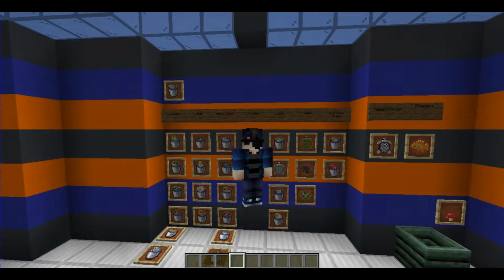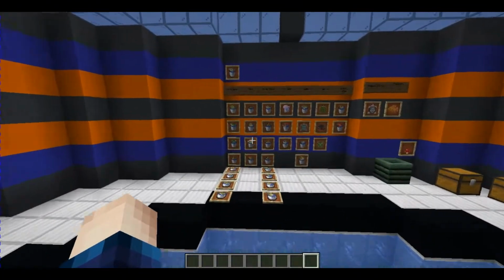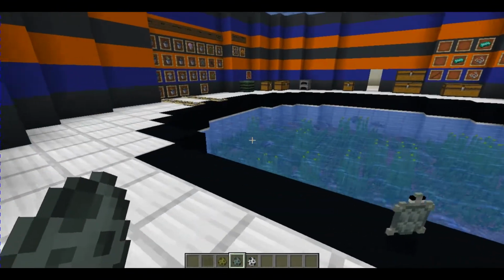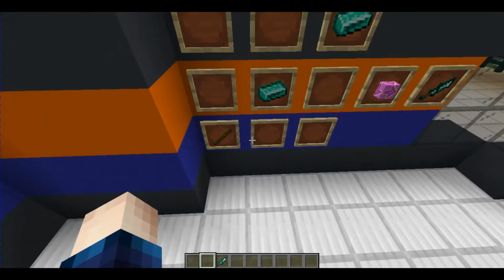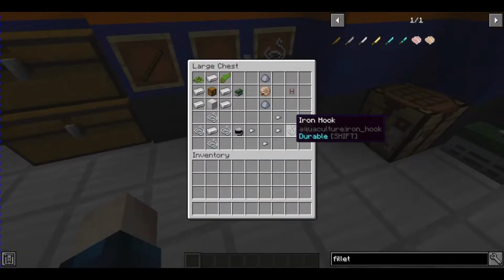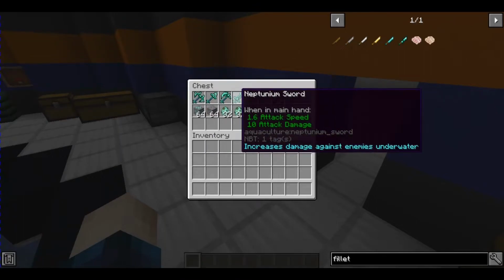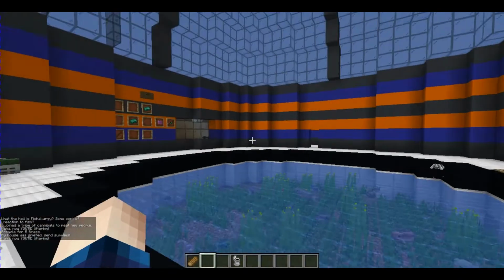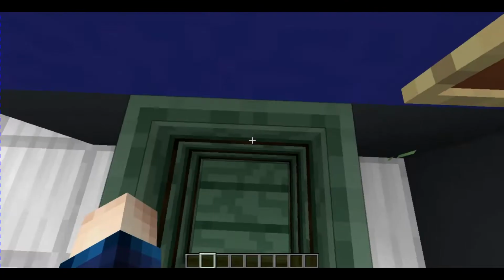Aquaculture mod showcase (Minecraft 1.15.2)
This mod adds many new types of fish, fishing accessories and a new material to the game.